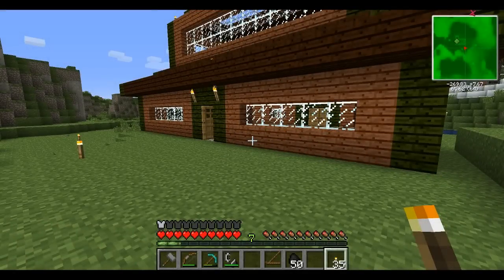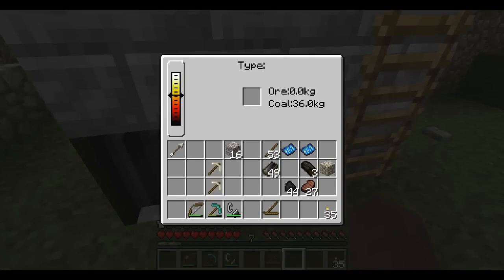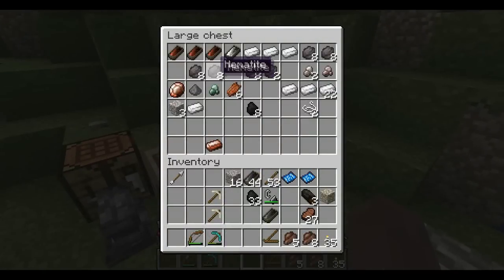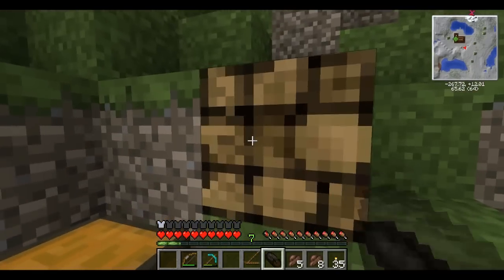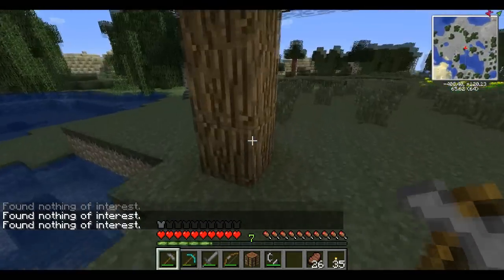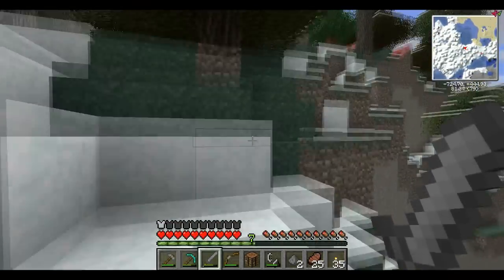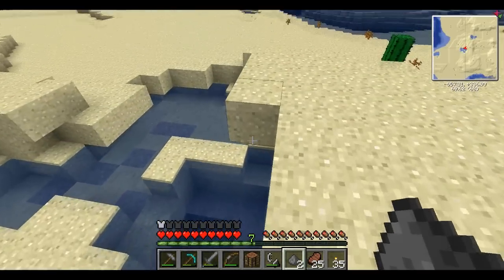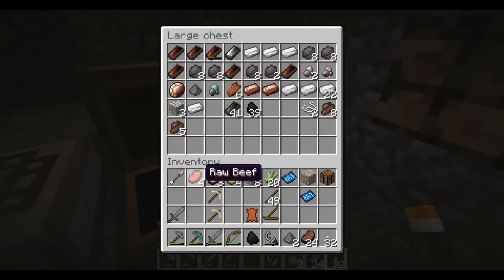Let's Play TerraFirmaCraft ~ Ep. 10 ~ Double Ingot Blues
Brand new series of awesomeness with the mod TerraFirmaCraft, which does a complete overhaul on Minecraft, adding new items, changing recipes, and a whole load of other business.